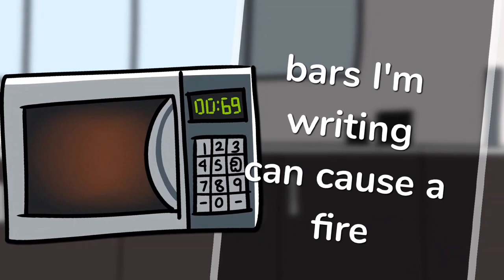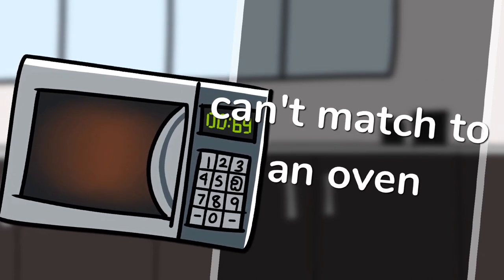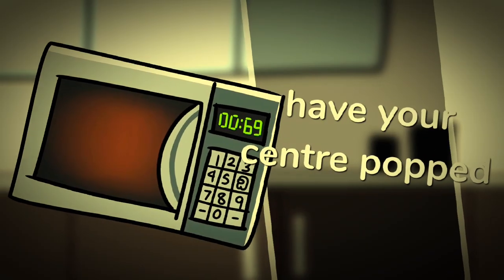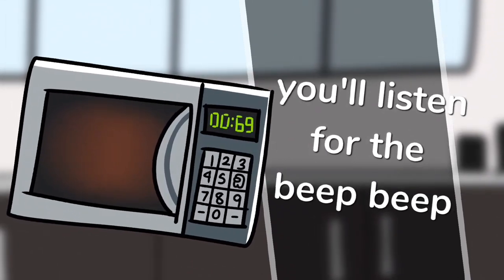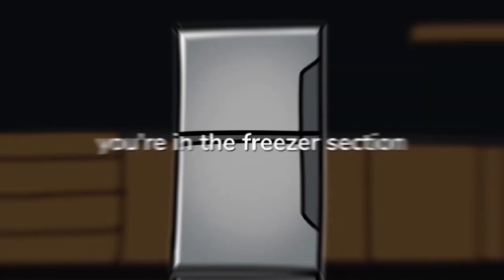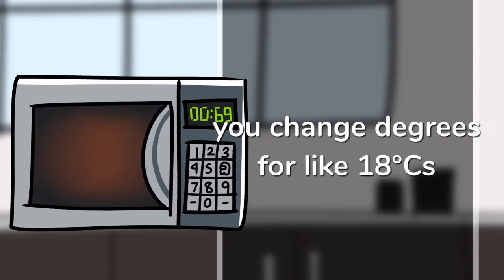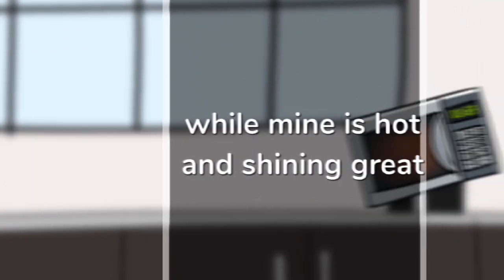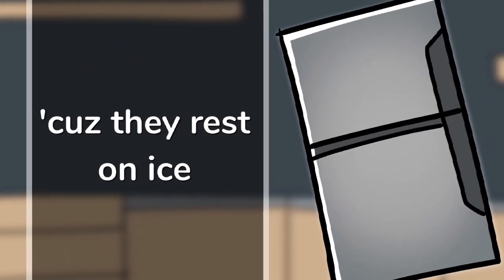Microwave vs Refrigerator - Rap Battle (ft. Fightmarker & Rabi)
rap battle! between the electronic heater, microwave, against the chilling cold storage, refrigerator. who will win in this battle of kitchenry?

Written, Edited & Art by TripleStabber

Prod. by Retnik Beats

a microwave oven (commonly referred to as a microwave) is an electric oven that heats and cooks food by exposing it to electromagnetic radiation in the microwave frequency range. this induces polar molecules in the food to rotate and produce thermal energy in a process known as dielectric heating. microwave ovens heat foods quickly and efficiently because excitation is fairly uniform in the outer 25–38 mm (1–1.5 inches) of a homogeneous, high water content food item.

a refrigerator, colloquially fridge, is a commercial and home appliance consisting of a thermally insulated compartment and a heat pump (mechanical, electronic or chemical) that transfers heat from its inside to its external environment so that its inside is cooled to a temperature below the room temperature. refrigeration is an essential food storage technique around the world. the lower temperature lowers the reproduction rate of bacteria, so the refrigerator reduces the rate of spoilage. a refrigerator maintains a temperature a few degrees above the freezing point of water. the optimal temperature range for perishable food storage is 3 to 5 °c (37 to 41 °f). a similar device that maintains a temperature below the freezing point of water is called a freezer. the refrigerator replaced the icebox, which had been a common household appliance for almost a century and a half. the united states food and drug administration recommends that the refrigerator be kept at or below 4 °c (40 °f) and that the freezer be regulated at −18 °c (0 °f).